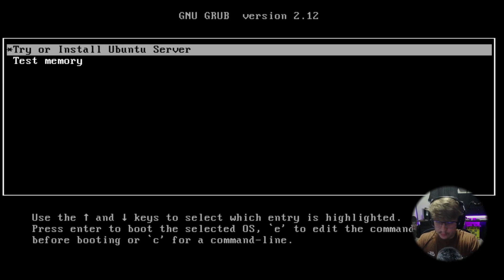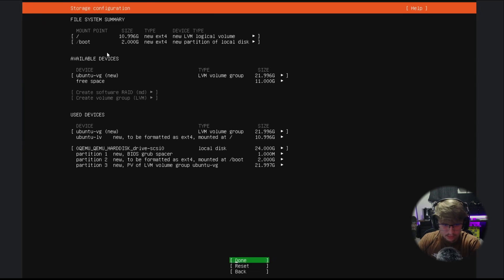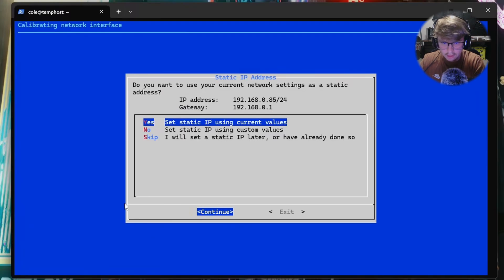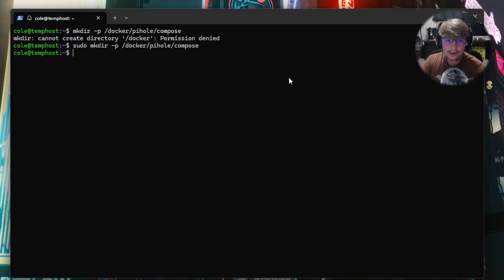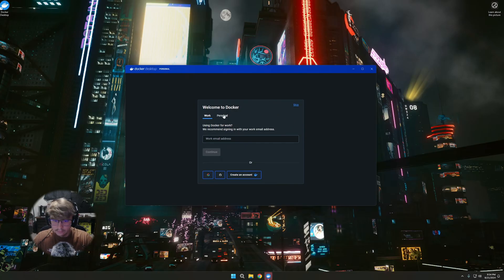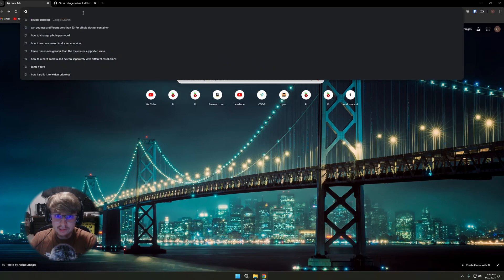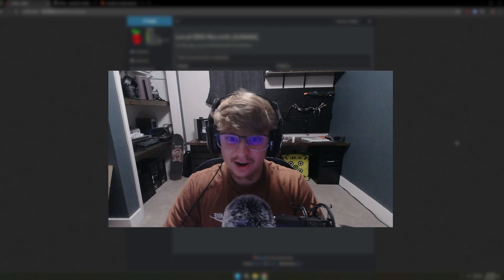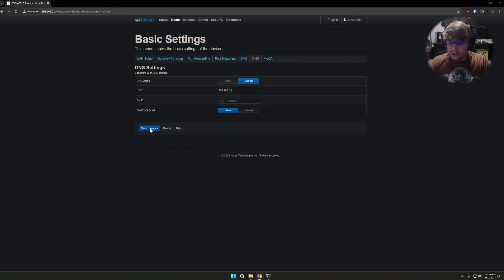BLOCK ALL ADS! Setting Up PiHole - Linux, Windows, Docker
In this video, I’ll show you how to install PiHole on bare metal, in a Docker container, and on Windows. PiHole is a network-wide ad blocker that blocks ads and trackers, improving privacy, speeding up browsing, and reducing bandwidth usage. Self-hosting PiHole gives you full control over your data and enhances network security, without relying on third-party services. Whether you’re using old hardware, Docker, or Windows, PiHole is a great way to protect your network and improve your online experience. Plus, by setting up PiHole, you’ll sharpen your IT skills, learning more about networking, Linux, and Docker management in the process. It’s a great way to dive deeper into self-hosting and system administration!

Timestamps:
0:00 Intro
0:16 Installing Ubuntu Server
3:26 Setting up PiHole on Baremetal
5:57 Setting up PiHole on Docker
8:47 Setting up PiHole on Docker Desktop (Windows)
11:15 Signing into admin dashboard/Setting up custom adlists
12:29 Creating an A Record (How to use DNS)
13:14 Manually assigning DNS server on Windows
14:40 Configuring ISP router to use PiHole for DNS

BARE METAL

DOCKER SETUP

Install Docker:
sudo curl -fsSL | sudo shclear

Install Docker-Compose:
sudo apt-get install docker-compose-plugin

Create directory for Docker-Compose files:
mkdir -p /docker/pihole/compose

Create docker-compose.yml file:
sudo nano /docker/pihole/compose/docker-compose.yml

Paste Compose Script:
version: "3"

services:
  pihole:
    container_name: pihole
    image: pihole/pihole:latest
    ports:
      - "53:53/tcp"
      - "53:53/udp"
      - "80:80/tcp"
    environment:
      TZ: 'Etc/UTC'
    volumes:
      - /docker/pihole/configs:/etc/pihole
      - /docker/pihole/dnsmasq.d:/etc/dnsmasq.d
    restart: unless-stopped

Run docker compose:
sudo docker compose -d

If you get port 53 in use error:
sudo systemctl stop systemd-resolved && sudo systemctl disable systemd-resolved

To run commands within docker container:
sudo docker exec -it pihole sh

To change pihole password:
sudo pihole -a -p